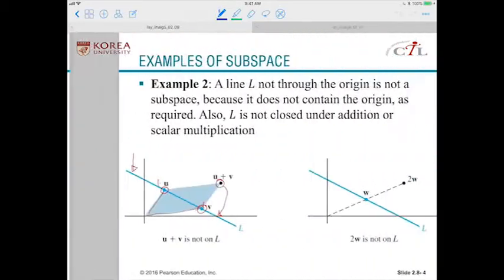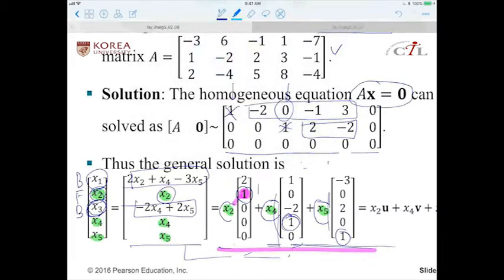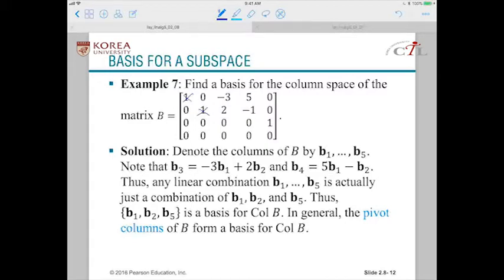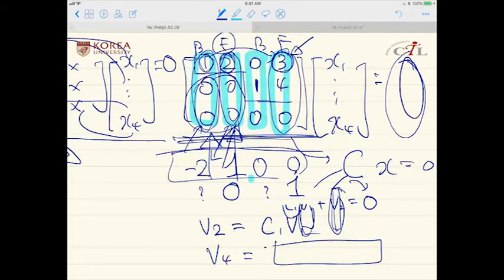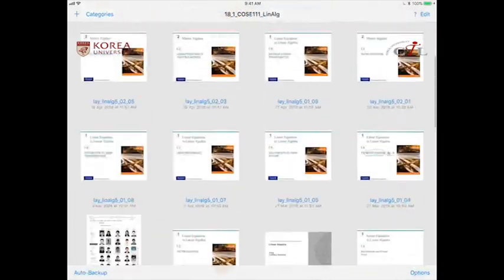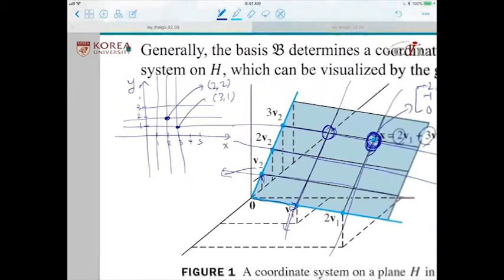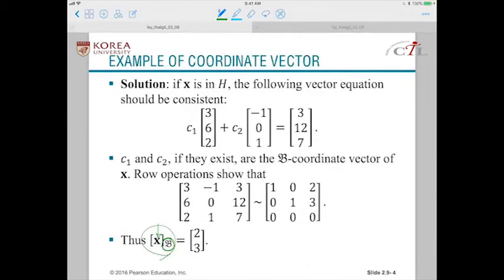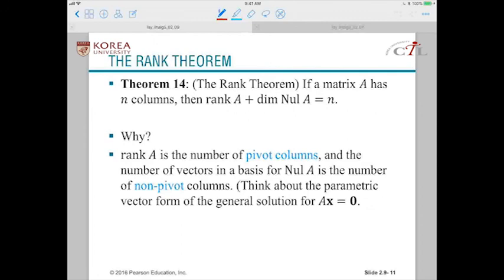[KUOCW] 주재걸 전산수학 (180503)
The goal of this cousre is for students to learn basic theorem and techniques for matrix computations and linear algebra
본 과목은 선형대수 및 행렬 연산에 관해 배웁니다.